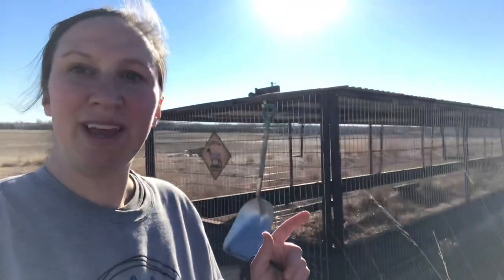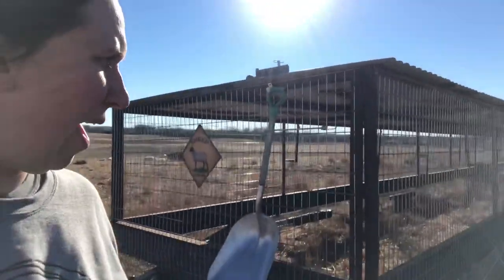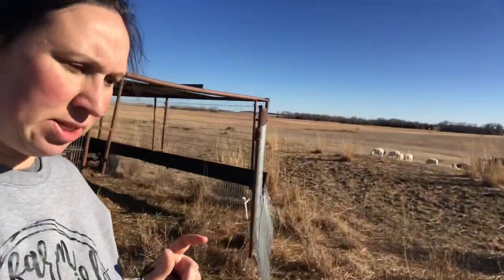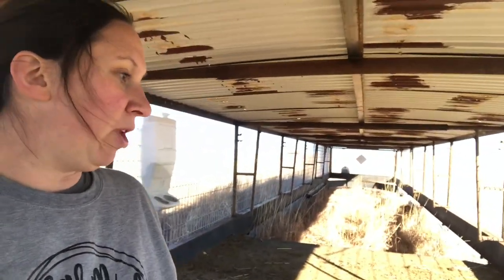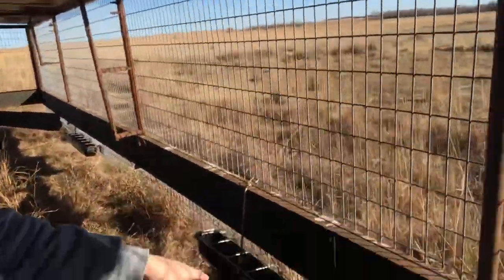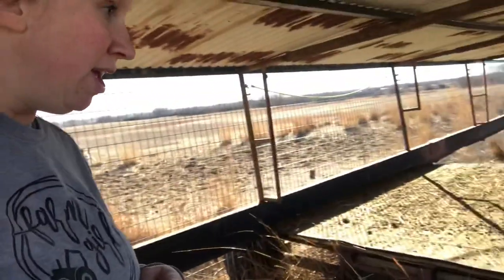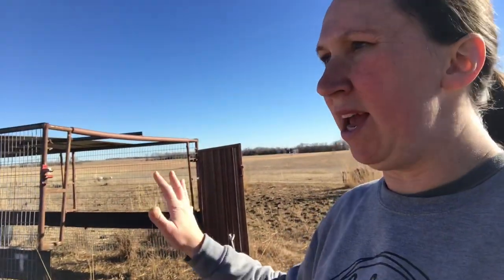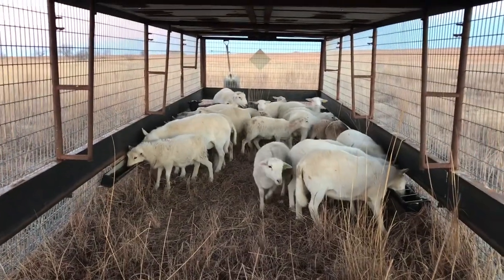Protecting Our Sheep | Check Out Our SHEEP SHED | Hair Sheep on Pasture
Have you ever seen such a crazy looking structure?!
I like to think of it as us embracing our inner Joel Salatin and thinking outside the box!
This thing was one heck of a build. Unfortunately we won't be able to use it forever with our flock as a barn to put them in at night but it will work for a shade structure and a place for them to congregate to help our LGDs keep them all together.

Leave any questions you have below & we will answer them!

:: FARMER TOOL BOX ESSENTIALS ::
Rite in the Rain Pen
Rite in the Rain Calving Record Notebook
Rite in the Rain Spiral Notebook- 3 Pack
Multi Use 8-Quart Plastic Bucket
Insulated Pliers for Poly Braid Fencing

:: FAVORITE WINTER GEAR ::

Men’s Carhartt Jacket
Men’s Carhartt Vest
Men’s Arctic Muck Boots
Best Winter Socks

Women’s Carhartt Jacket
Women’s Chore Muck Boots
Women’s Carhartt Beanie
Women’s Winter Ear Cover
Women’s Winter Gloves

:: Our Favorite Filming/ Editing Equipment ::
M1 MacBook Pro
iPhone 7plus
GoPro HERO 8
GoPro Accessory Kit
Heavy Duty Extendable Tripod
Ring Light with Tripod

Thank you for all your love & support for our channel!
- Ryan & Kelsey +the kids